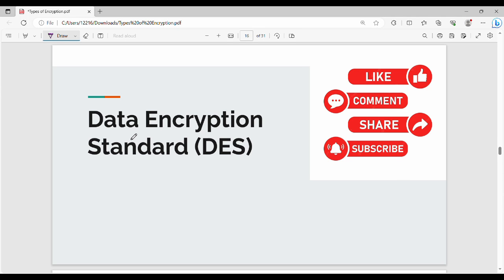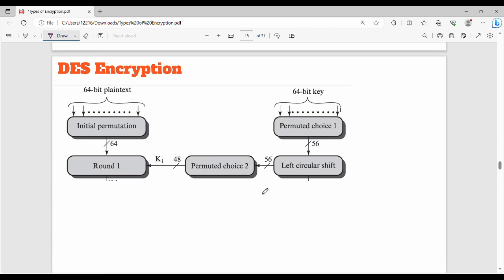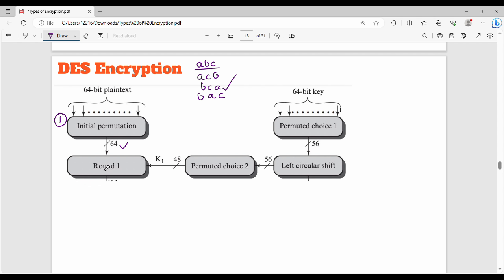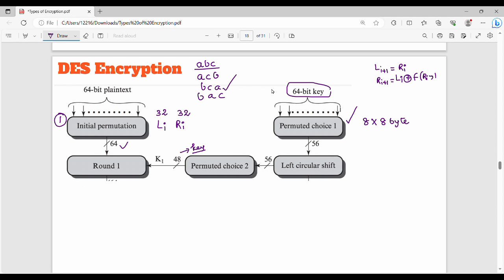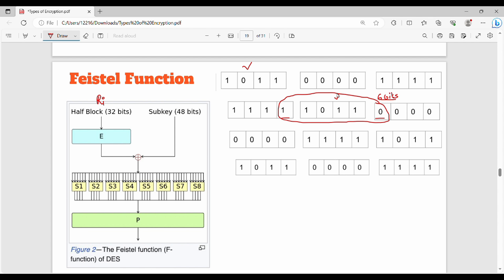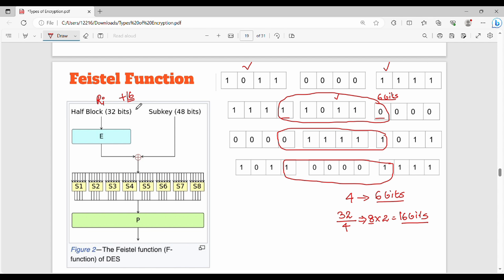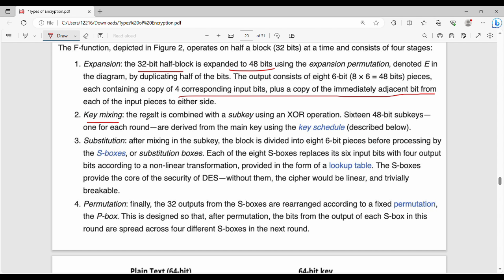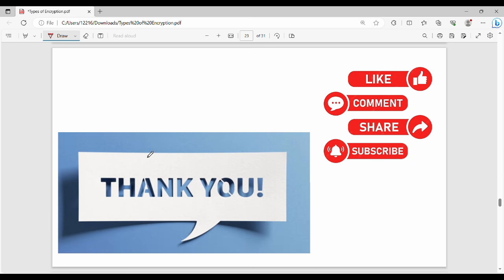2.14 DES Algorithm in Tamil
I have discussed about DES algorithm.